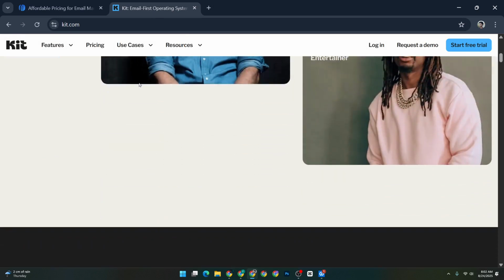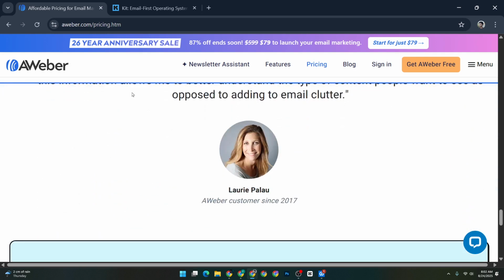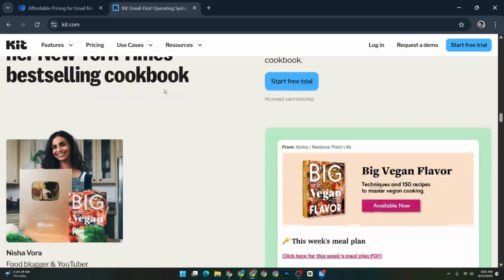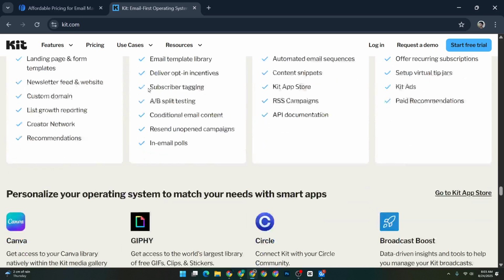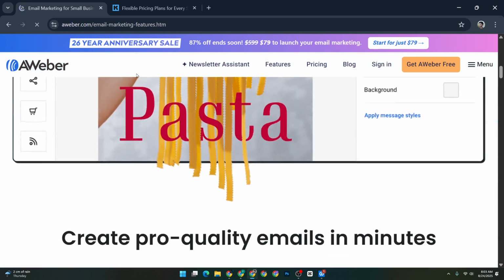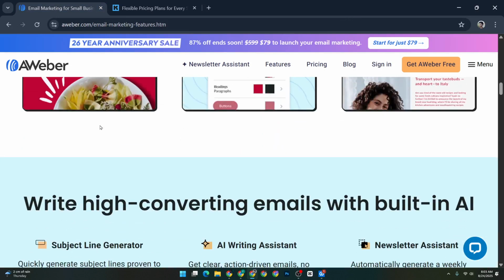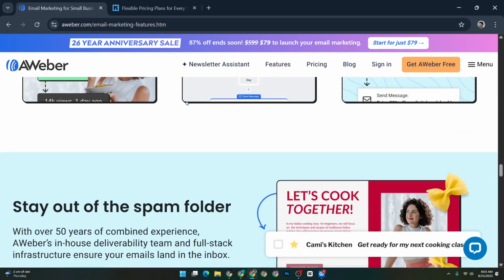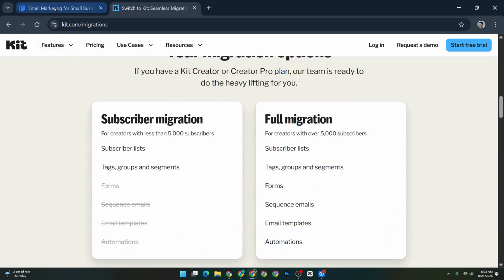AWeber vs ConvertKit (Renamed Kit) 2026 (Which Is Better?)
AWeber vs ConvertKit (Renamed Kit) Which Is Better?
In this video, we compare AWeber vs ConvertKit (now renamed Kit) to help you decide which email marketing platform is better for your business. Whether you’re focused on email automation, landing pages, subscriber management, or pricing, this comparison breaks down the key differences and features. If you’re wondering which tool is best for email campaigns, creators, small businesses, or online marketers, this guide will give you the clarity you need to choose the right one.